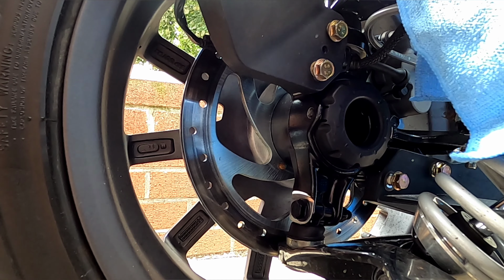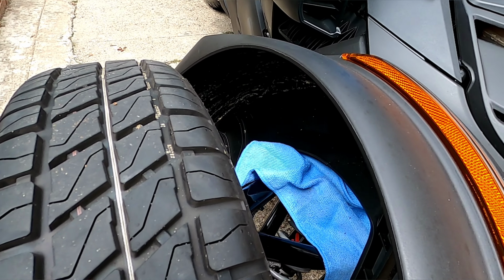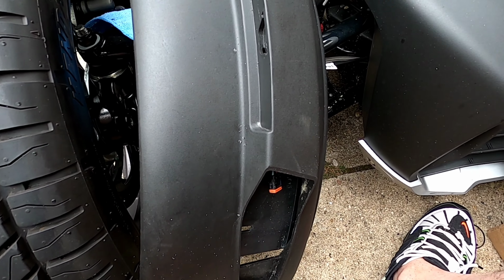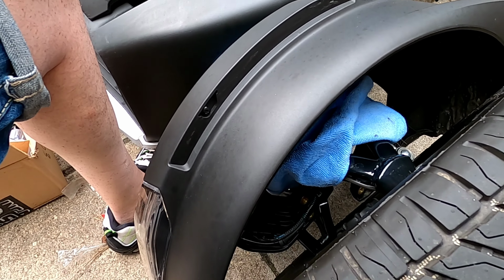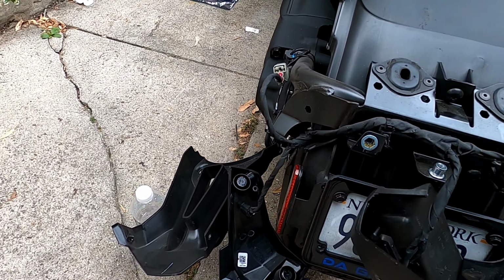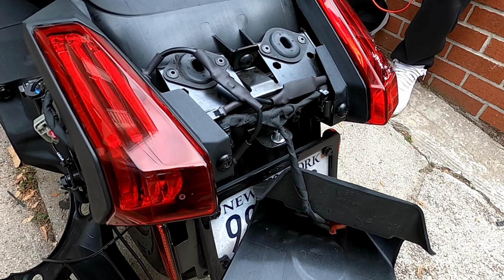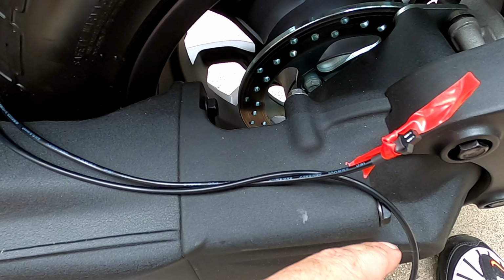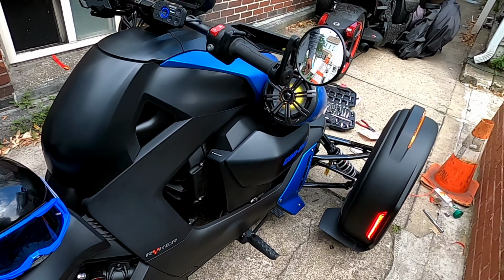2021 Can Am Ryker upgrades LEDs by the Ryker Doctor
2021 Can Am Ryker Rally gets upgrades LEDs turn signals and brake lights from Slingmods and Tricled. Watch the Ryker Doctor customize another Can Am Ryker.

RYKER T SHIRTS
LOG BOOK
EVS HELMET
NOLAN HELMET
VEST
BODY ARMOR

My videos are for can am Ryker riders and those who enjoy work on can-am rykers. Now a new podcast for Can-Am owners. Rolling On Three Can Am podcast